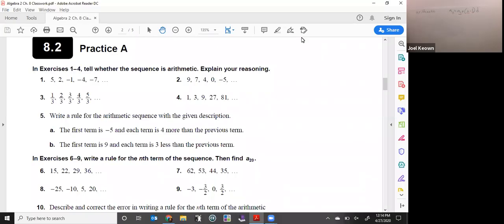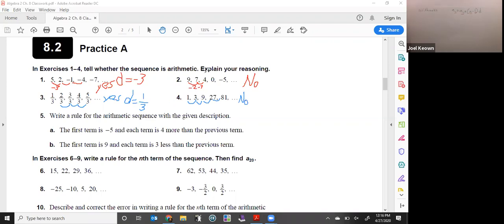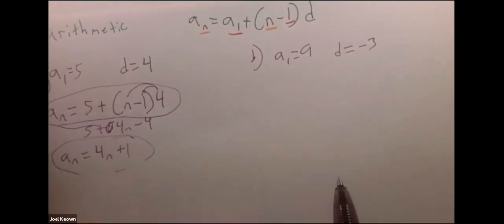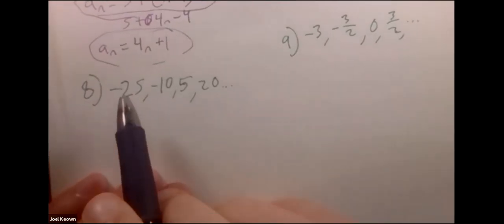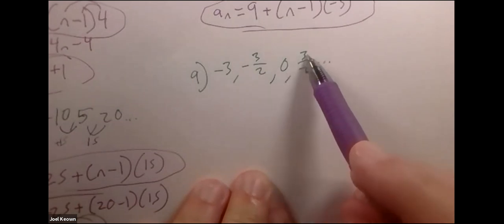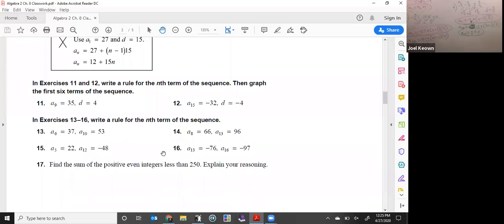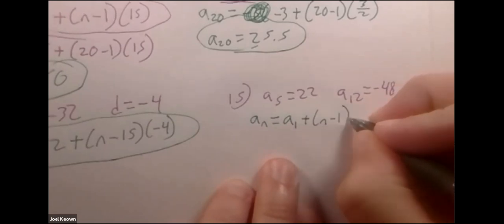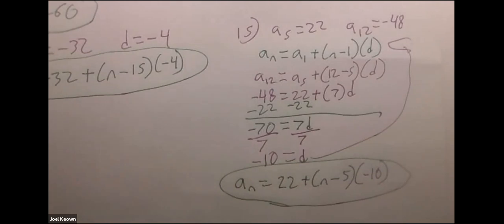Algebra 2 8.2 Arithmetic Sequences